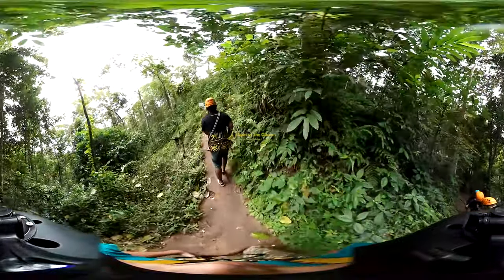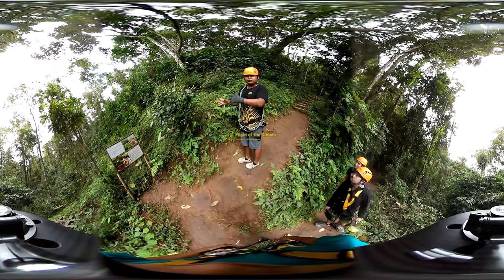Flight Of Gibbon VR